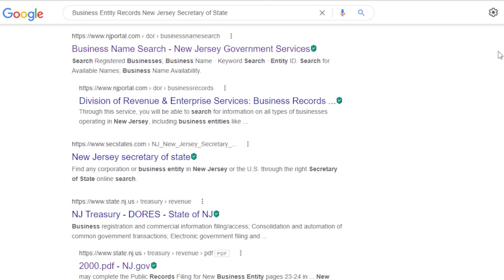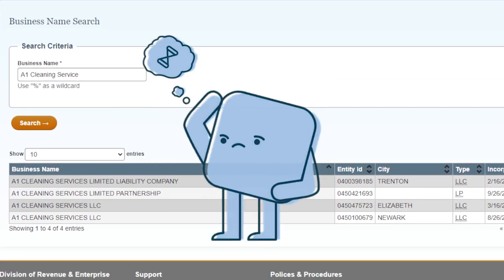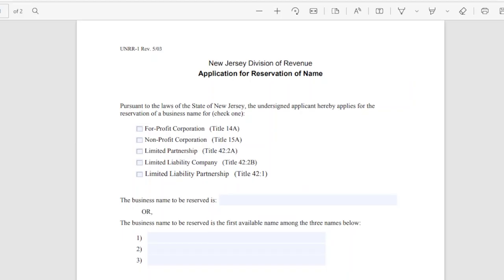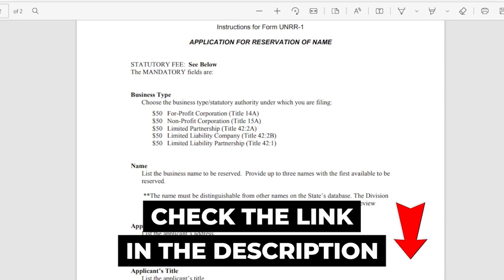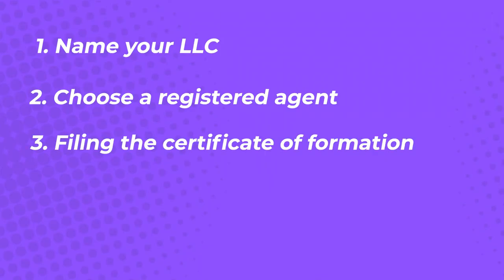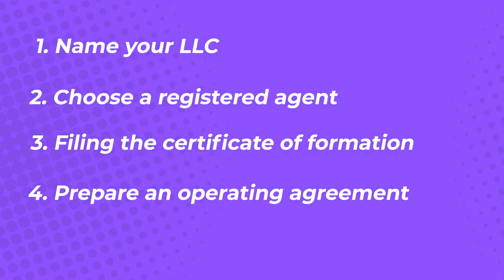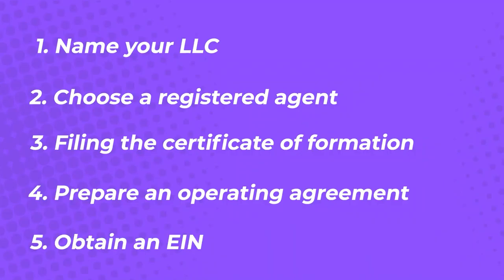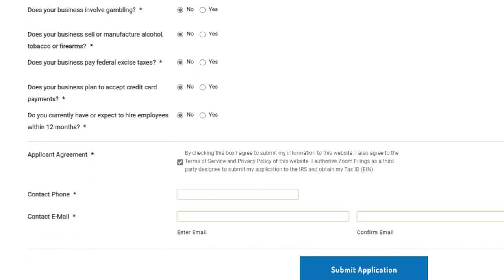How To Create An LLC In New Jersey [2023] ✅ Registering New Jersey LLC - Short Version ⏱️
Are you ready to start a new business in New Jersey but don’t know where to start? Don’t worry; it’s easy! I will give you a step-by-step guide to registering an LLC in New Jersey, which will include:

⏰TIMESTAMPS⏰
00:00 - Overview
00:30 - Step 1: Name Your Business
02:47 - Step 2: Get a Registered Agent
04:28 - Step 3: Filing the LLC Certificate of Formation
05:15 - Step 4: Prepare an Operating Agreement
06:15 - Step 5: Obtain an EIN